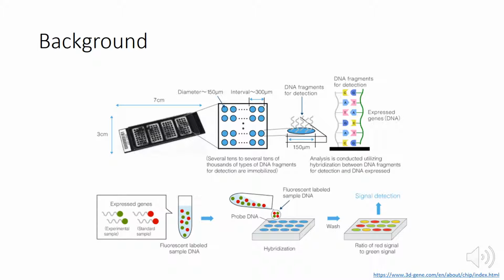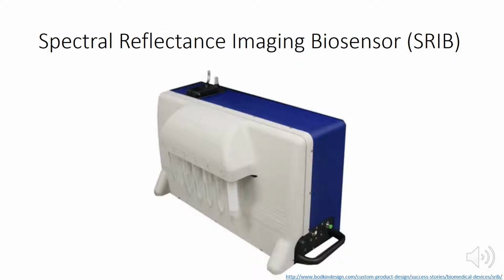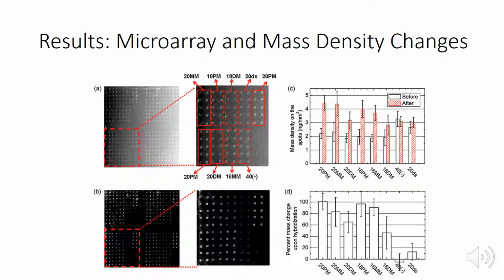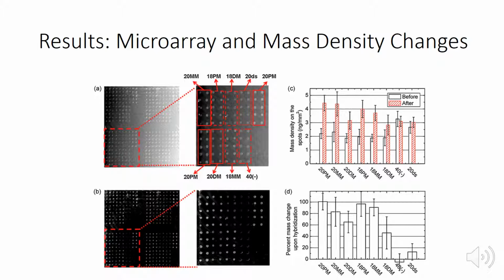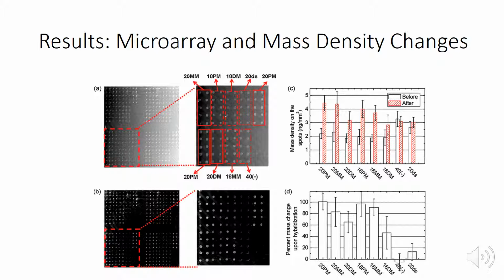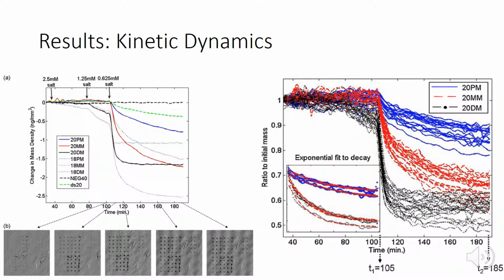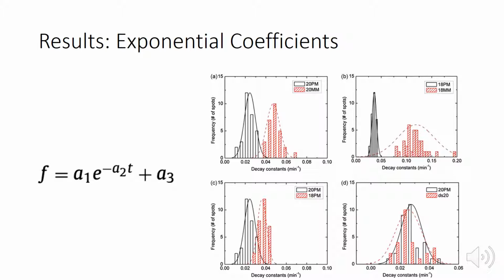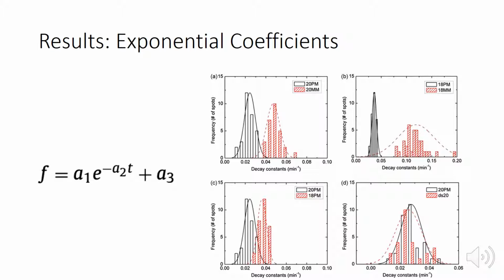Journal Presentation Week 12